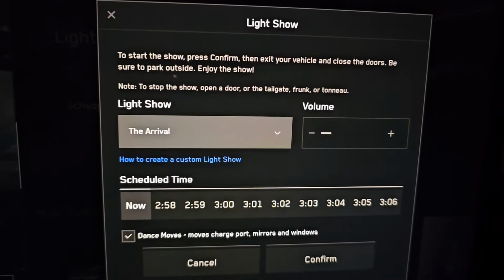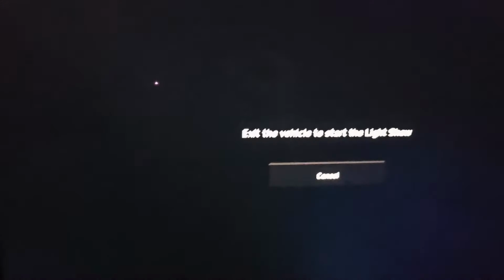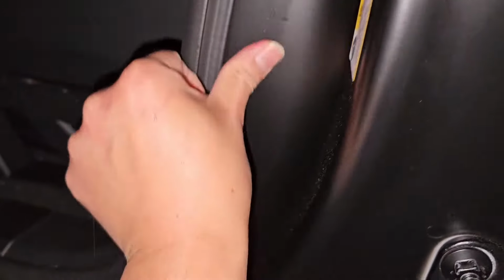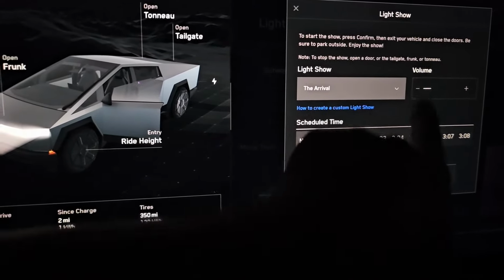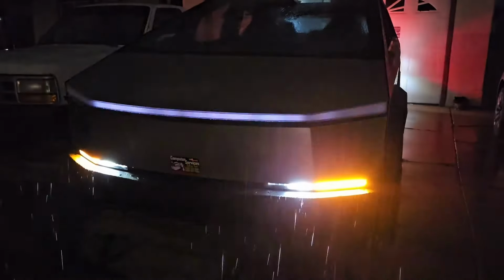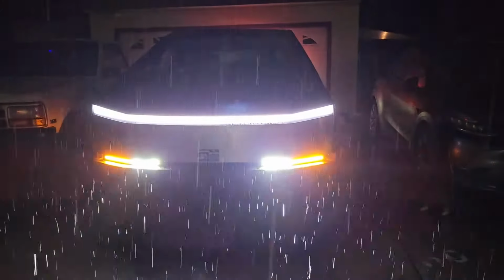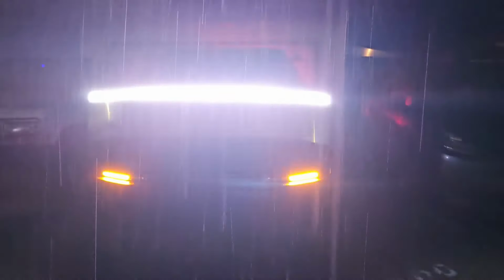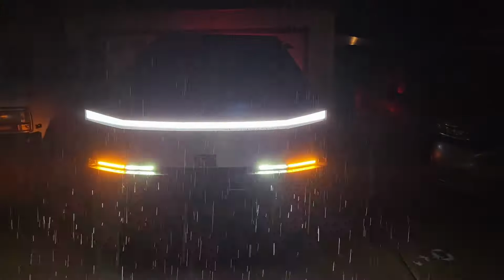Tesla Cybertruck The Arrival Light Show At Night in the Rain Without Music View From the Front